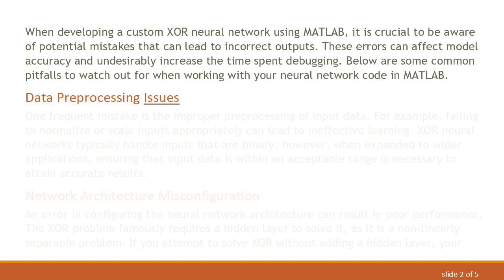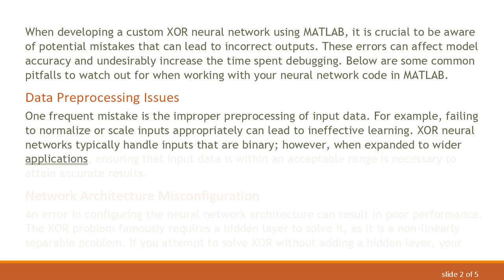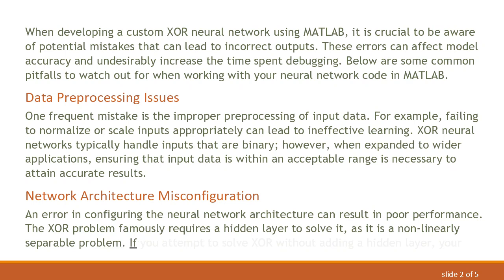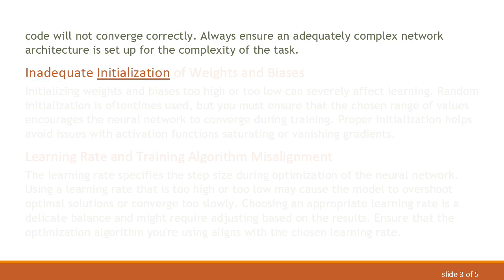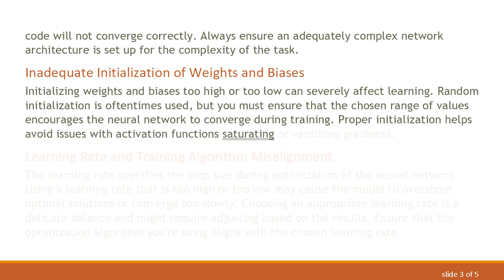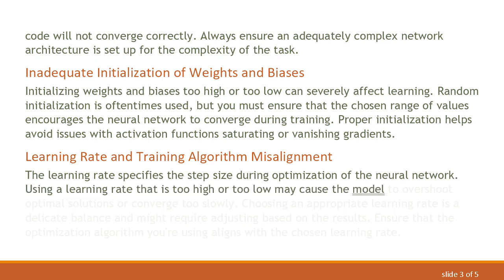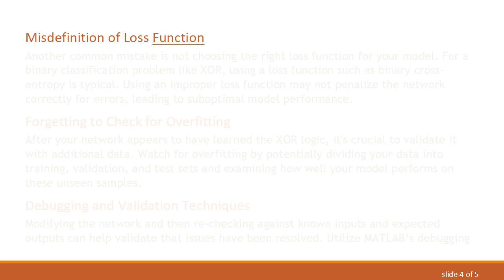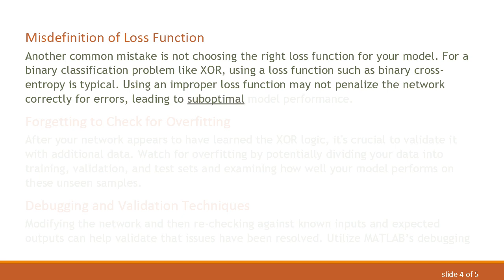Common Mistakes in Custom MATLAB Code for XOR Neural Network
Discover the common errors in MATLAB code that can lead to incorrect outputs when implementing a XOR neural network. Learn how to avoid these issues.
When developing a custom XOR neural network using MATLAB, it is crucial to be aware of potential mistakes that can lead to incorrect outputs. These errors can affect model accuracy and undesirably increase the time spent debugging. Below are some common pitfalls to watch out for when working with your neural network code in MATLAB.

Data Preprocessing Issues

One frequent mistake is the improper preprocessing of input data. For example, failing to normalize or scale inputs appropriately can lead to ineffective learning. XOR neural networks typically handle inputs that are binary; however, when expanded to wider applications, ensuring that input data is within an acceptable range is necessary to attain accurate results.

Network Architecture Misconfiguration

An error in configuring the neural network architecture can result in poor performance. The XOR problem famously requires a hidden layer to solve it, as it is a non-linearly separable problem. If you attempt to solve XOR without adding a hidden layer, your code will not converge correctly. Always ensure an adequately complex network architecture is set up for the complexity of the task.

Inadequate Initialization of Weights and Biases

Initializing weights and biases too high or too low can severely affect learning. Random initialization is oftentimes used, but you must ensure that the chosen range of values encourages the neural network to converge during training. Proper initialization helps avoid issues with activation functions saturating or vanishing gradients.

Learning Rate and Training Algorithm Misalignment

The learning rate specifies the step size during optimization of the neural network. Using a learning rate that is too high or too low may cause the model to overshoot optimal solutions or converge too slowly. Choosing an appropriate learning rate is a delicate balance and might require adjusting based on the results. Ensure that the optimization algorithm you're using aligns with the chosen learning rate.

Misdefinition of Loss Function

Another common mistake is not choosing the right loss function for your model. For a binary classification problem like XOR, using a loss function such as binary cross-entropy is typical. Using an improper loss function may not penalize the network correctly for errors, leading to suboptimal model performance.

Forgetting to Check for Overfitting

After your network appears to have learned the XOR logic, it's crucial to validate it with additional data. Watch for overfitting by potentially dividing your data into training, validation, and test sets and examining how well your model performs on these unseen samples.

Debugging and Validation Techniques

Modifying the network and then re-checking against known inputs and expected outputs can help validate that issues have been resolved. Utilize MATLAB’s debugging features, such as breakpoints and the workspace, to step through the code and inspect variable values during runtime.

By being aware of these common pitfalls and addressing each as needed, you can improve the accuracy and robustness of your XOR neural network implementation in MATLAB. Continuous testing and iteration are key, especially when you tailor to a specific problem requirement.